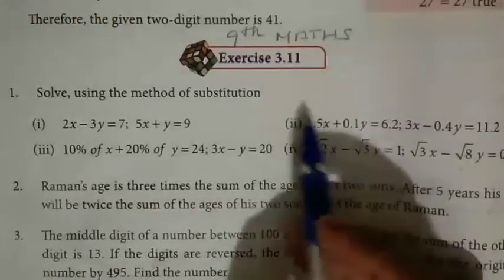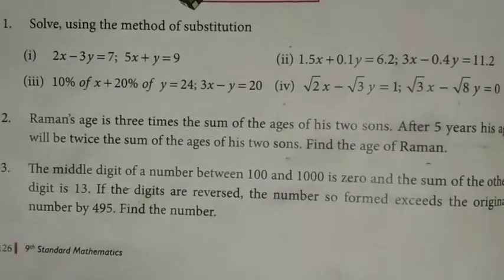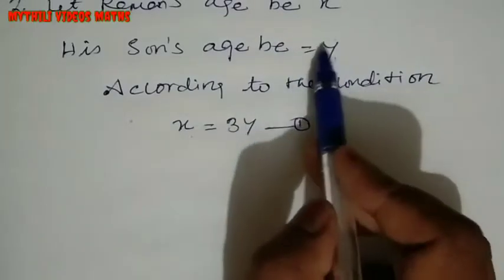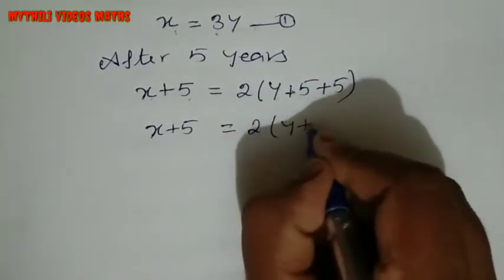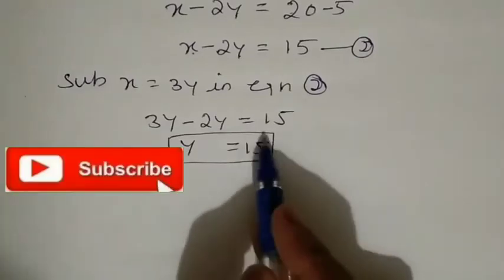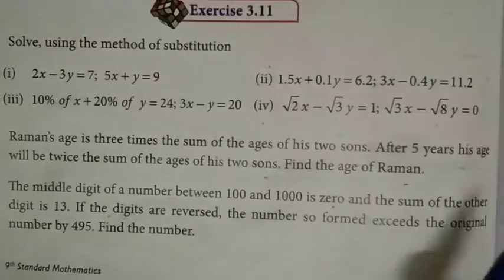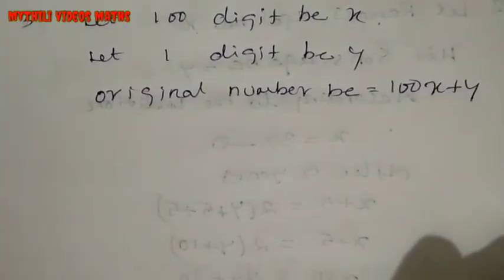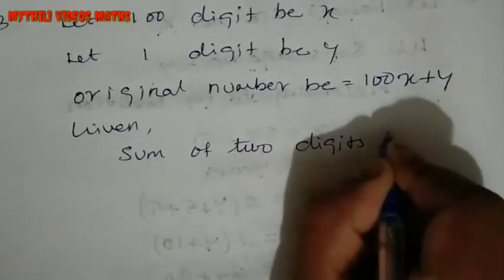9th Maths|Exercise 3.11|Sum 2 & 3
9th Maths|Exercise 3.11|Sum 2 & 3